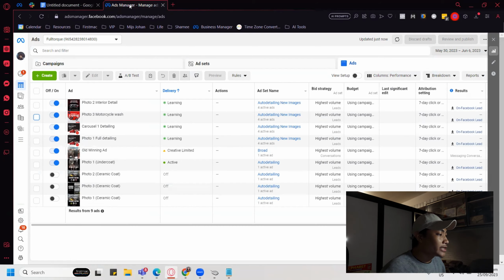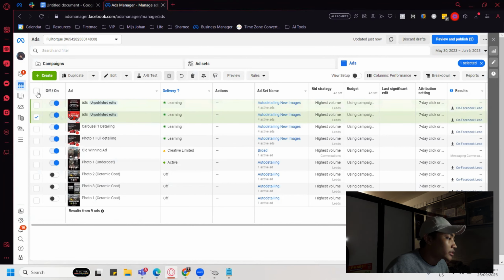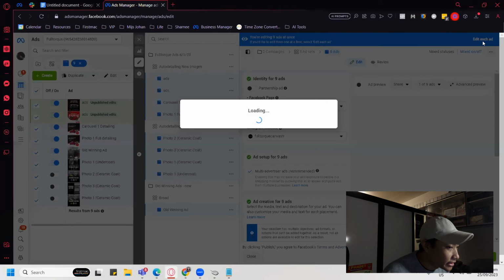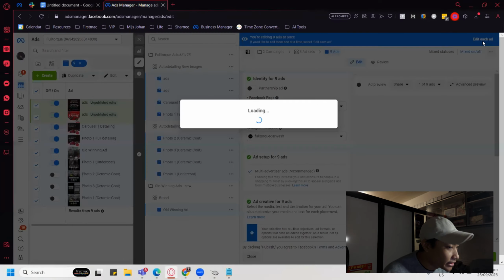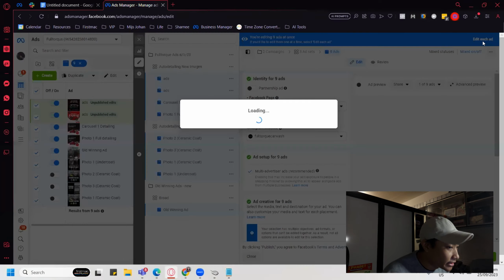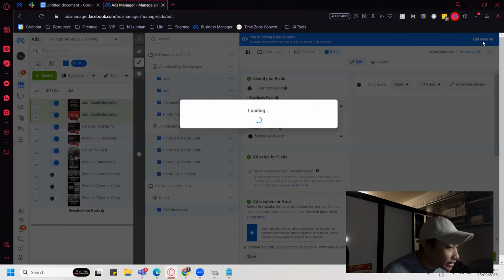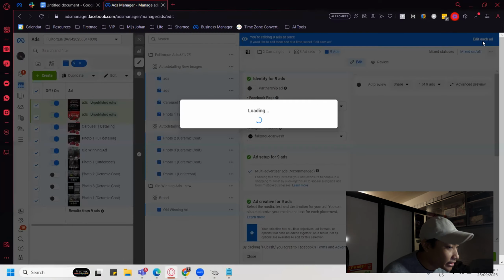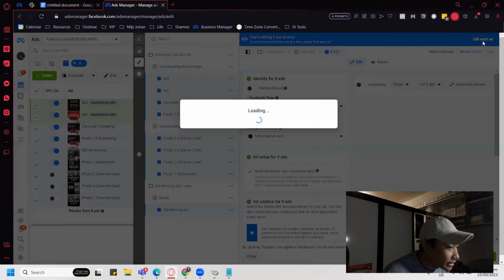3 tricks to speed up your Facebook Media Buying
In this video I shared the 3 cool tricks that I use to speed up my Facebook Media Buying workflow.

For Detailers Who Wants to Scale Their Business
CLAIM FREE $1000 AD SPEND  👇

Share this to someone who takes ages to load simple ads.